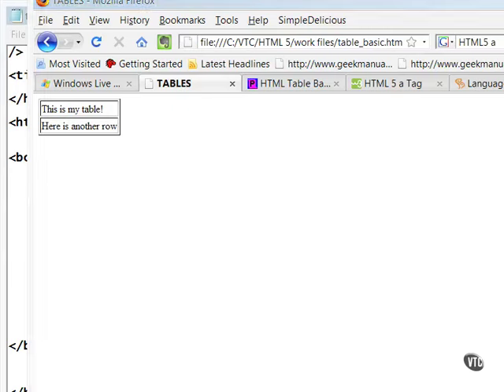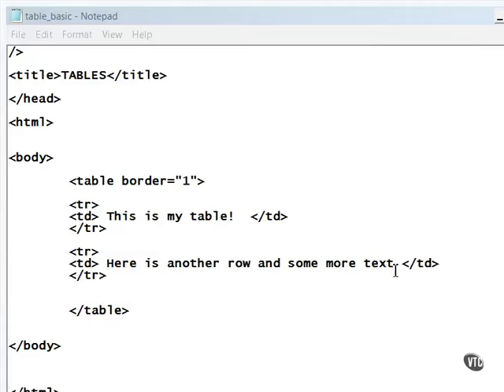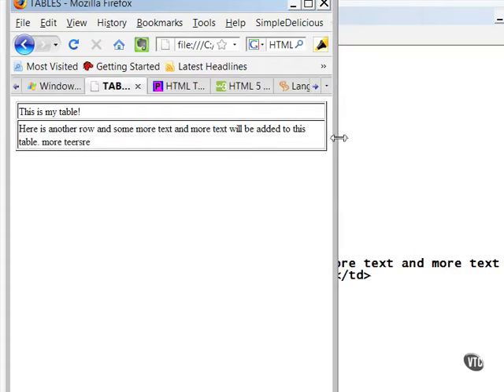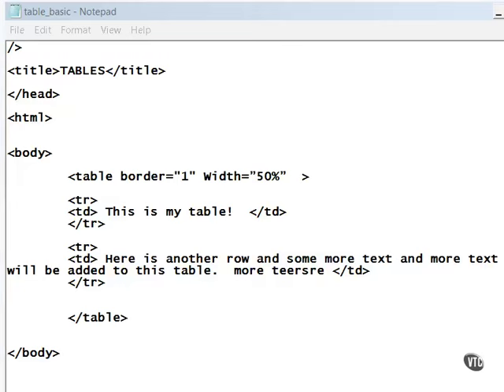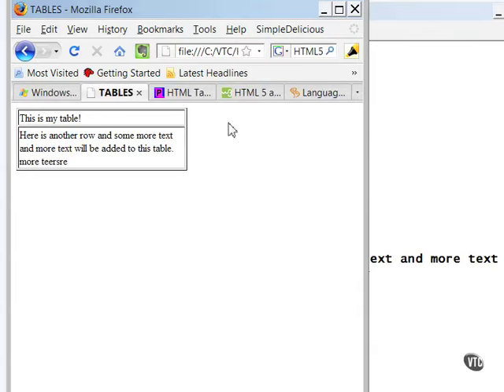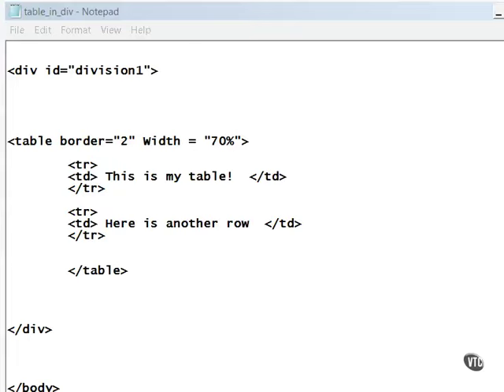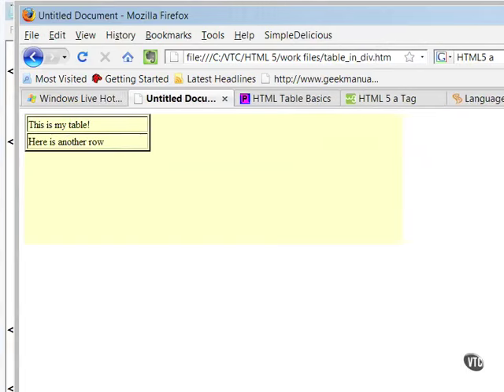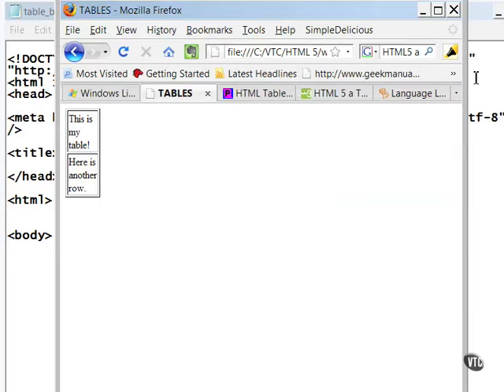Setting Table Widths